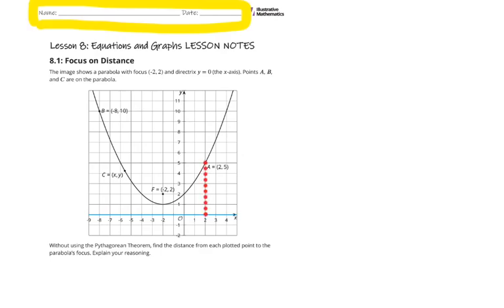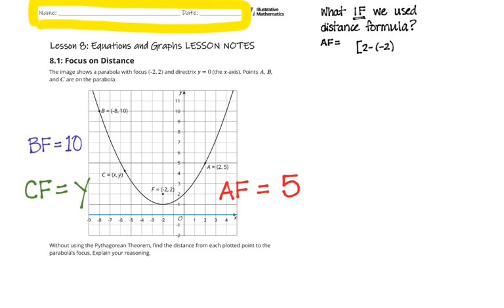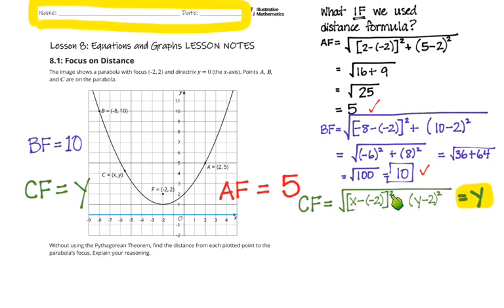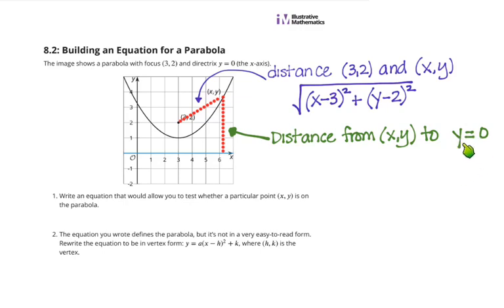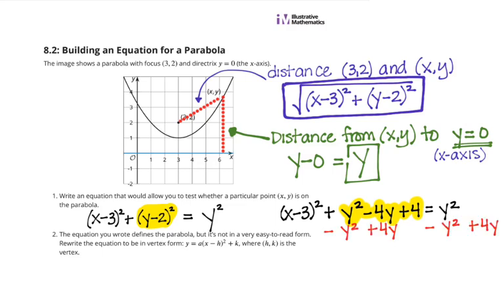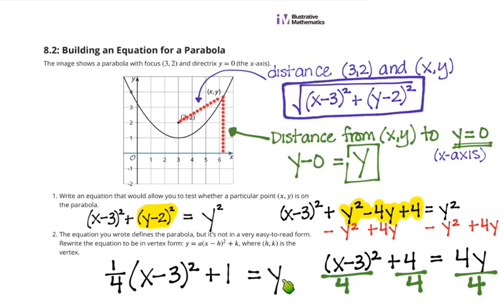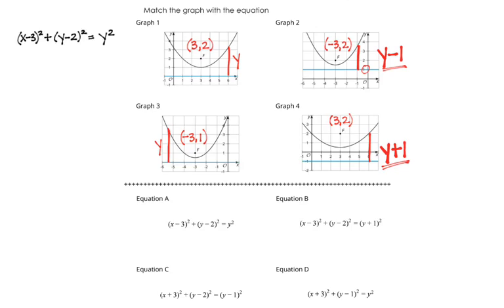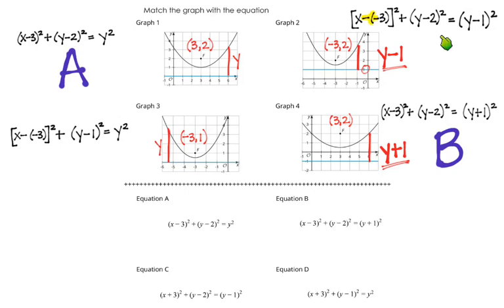Geom U6 L8 Equations of Parabolas